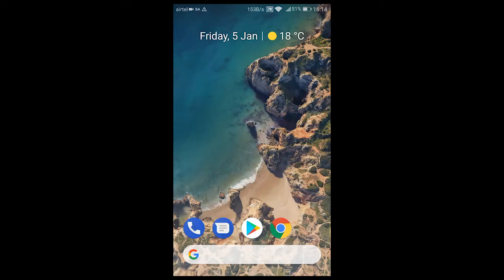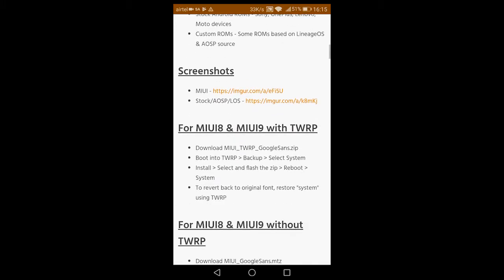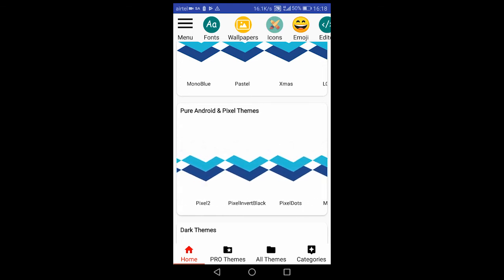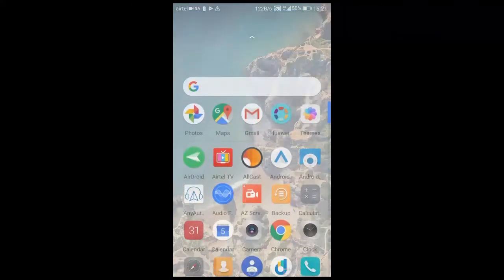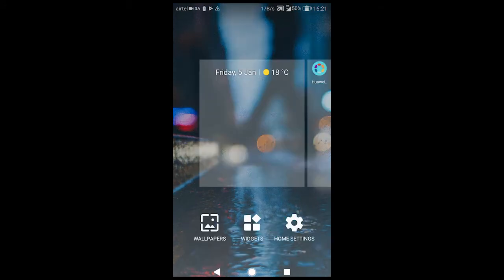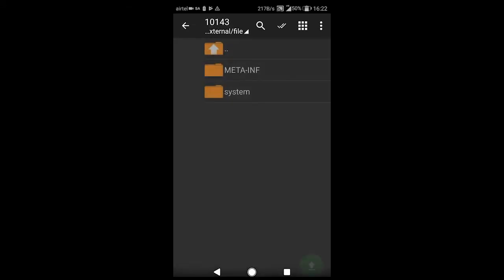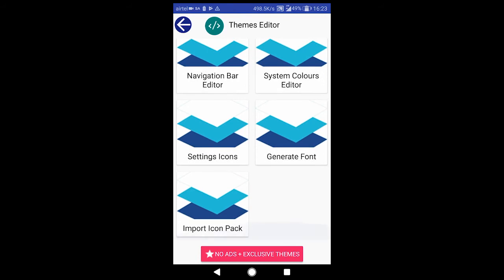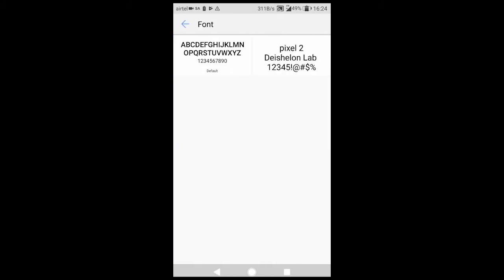How to turn your honor 6x into Google Pixel 2 XL ?? PART 2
This video will guide you on how to turn your honor 6x into Pixel 2 XL.
By following these steps you can get the feel of pixel 2 xl on your honor 6x.

Apps Link:-

1. Themes Manager For HUAWEI EMUI

2. Google Sans Font(xda link)